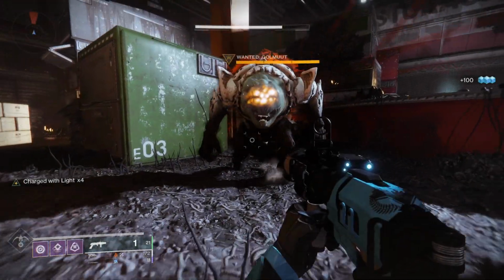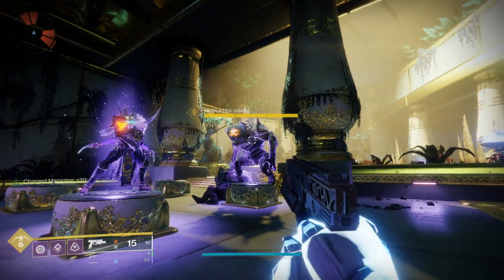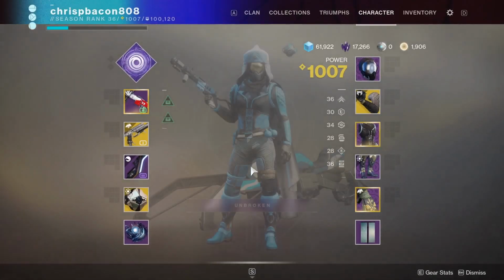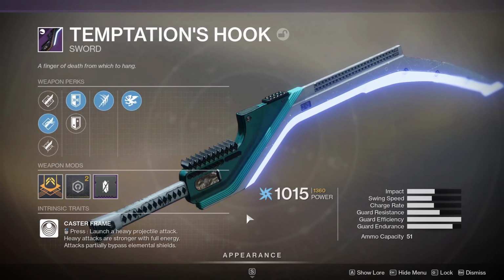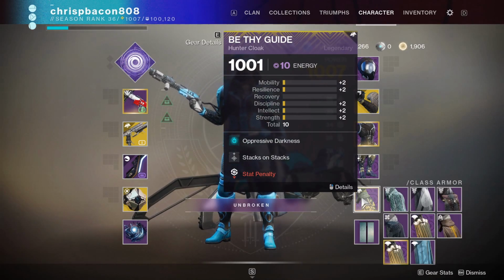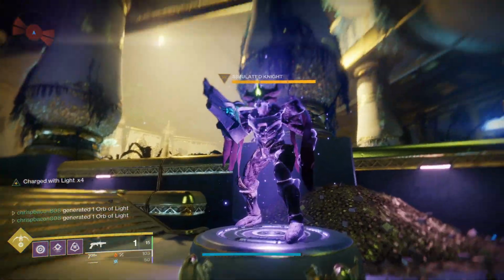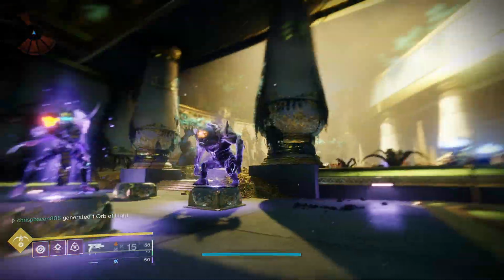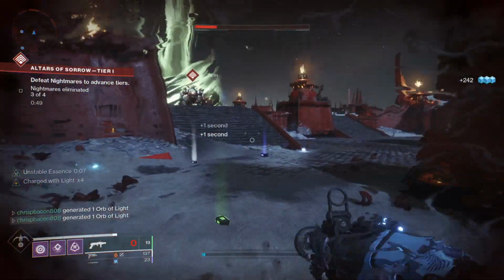Destiny 2: Hunter Devil's Ruin PVE Build Guide - SIDEARMS ARE BROKEN! - Weapons/Exotics/Subclass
Destiny 2: Strongest Hunter Build of All Time |V2| - SIDEARMS ARE BROKEN - Weapons/Exotics/Sidearms
0:00 - Noisy Cricket
0:20 - Intro
0:33 - Main Combo
1:00 - Surprise Attack Damage/build highlights
1:50 - Weapons Required
2:15 - Mechaneers Tricksleeves
2:26 - Mods
2:48 - Stats
2:55 - Subclass
3:07 - Charge of Light Setup
4:15 - Counter Charge
4:26 - MAX DAMAGE WITH SLEEVES
5:25 - Ideal Damage Combo
5:41 - Closing Thoughts
5:59 - Raw Gameplay